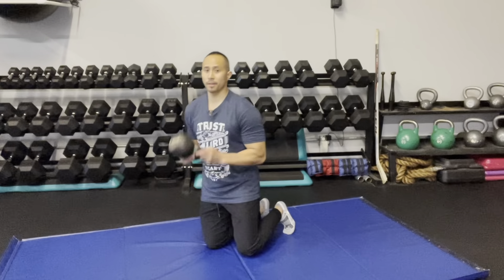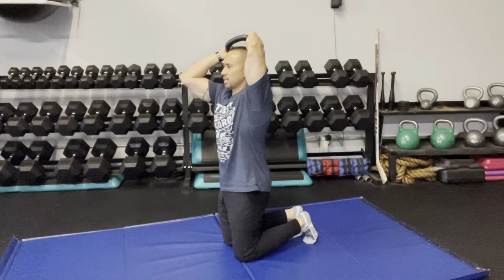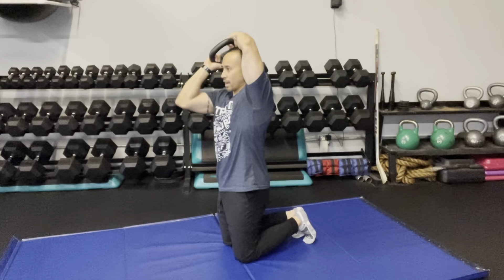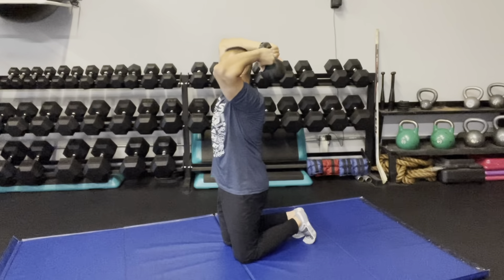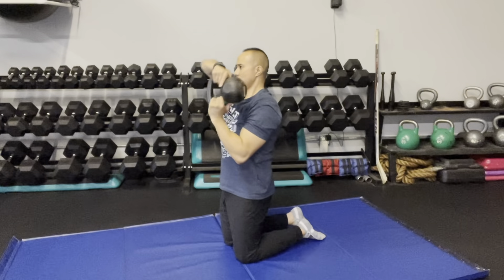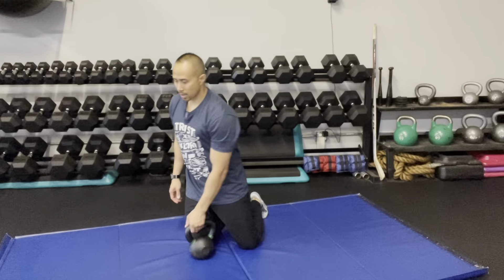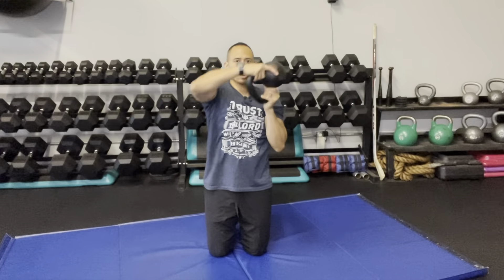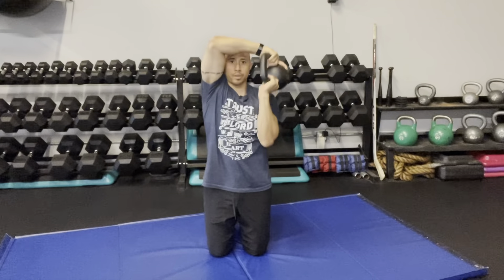Engaging Skill & Drill: Halos (Kneeling)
This skill & drill engages a lot of tissues including the stuff between your shoulder blades, the back shoulders, core, and hips.  Being able to stabilize the midline while controlling the moving limb is the name of the game!

It's the journey .. NOT the destination when performing this skill & drill.  Since this is an engagement drill that focuses on moving the upper limb against resistance of an external weight, it's important not to take focus away from a stable midline when performing this feat.

-- DON'T KNOW IF YOU'RE DOING THEM CORRECTLY?
-- NEED MORE GUIDANCE?
-- EXERCISES AREN'T WORKING?

W: ONTHEGOSPORTSCHIRO.COM